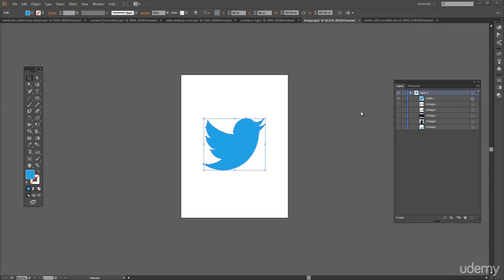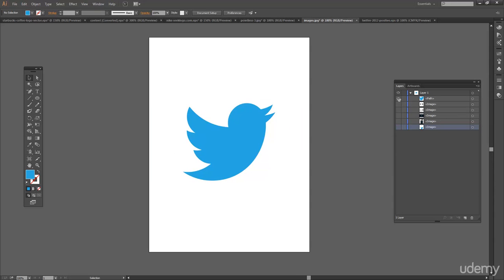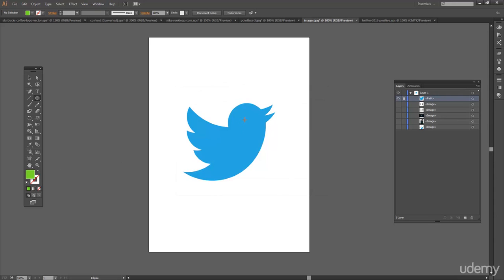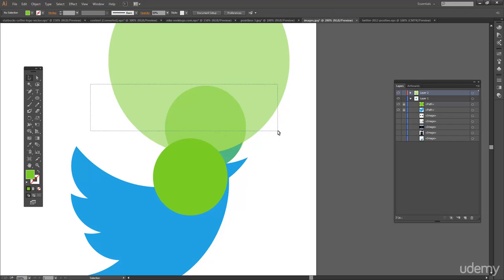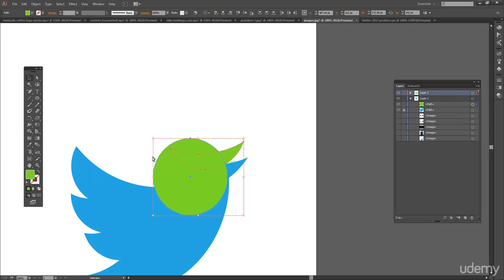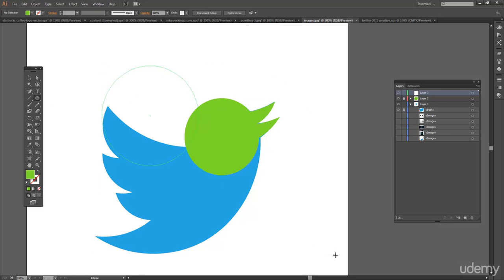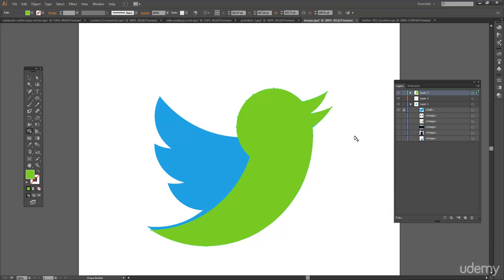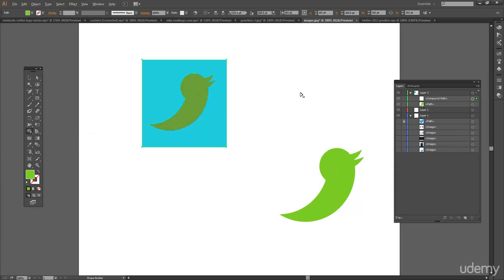004 Creating the Twitter Logo with the Shape Builder_02 Lets Make Some Shapes Working...